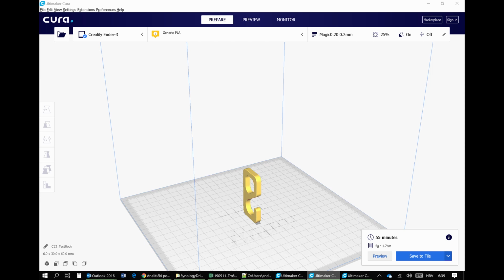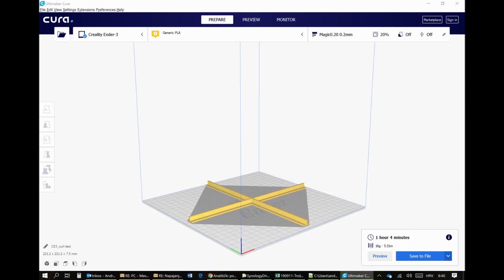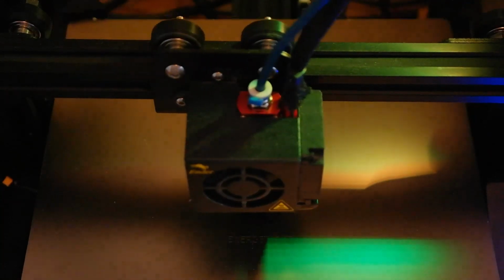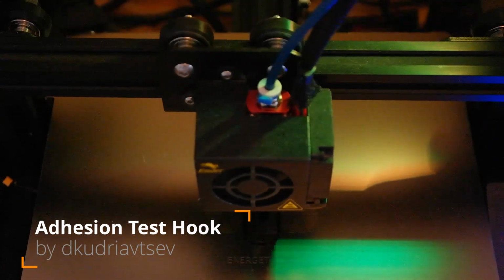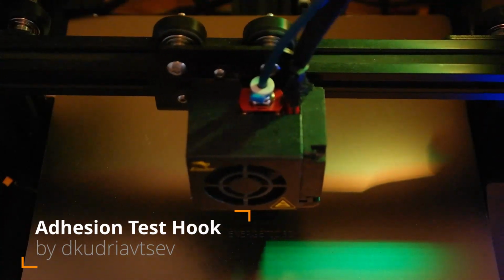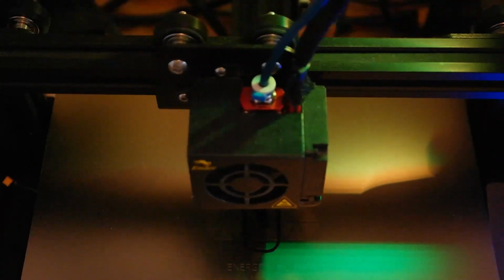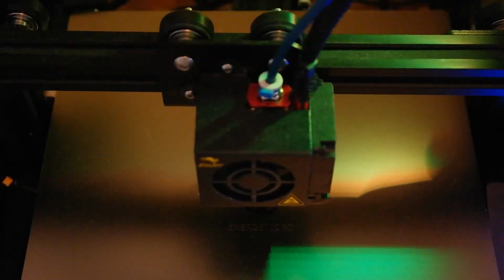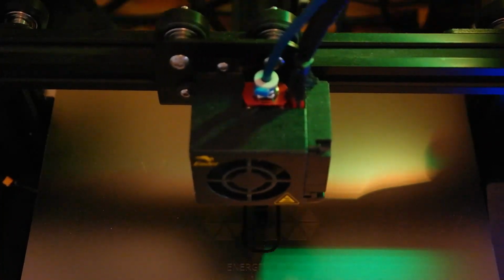3D Printing Bunker - Spring Steel Metal PEI vs Creatlity Flexible bed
In this first episode related to 3D printing, I will  test and compare my new Spring Steel metal sheet bed with PEI sticker against original Ender 3 Pro flexible bed.

Following files were printed for this test:
- Minimal Layer Adhesion Test Hook by dkudriavtsev

Maybe this last print is not a great way to compare bed adhesion but... :)

Results are not that conclusive although scale tip did go a bit more to one side.

I hope you find it useful and entertaining. Do you have any suggestions on how to improve tests? What are some other possible candidates to print and compare beds? What are your experiences?

And Check next Mail Day Episode - Ender 3 Pro special :)

Have fun!